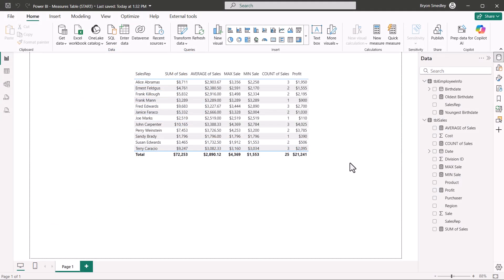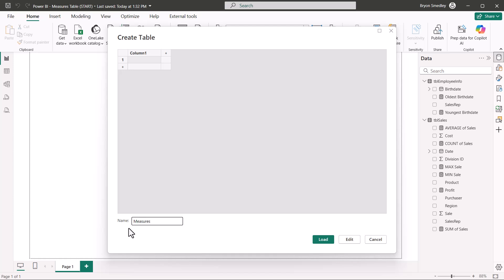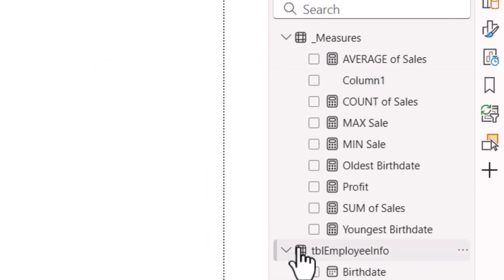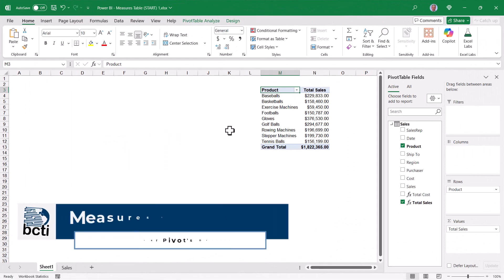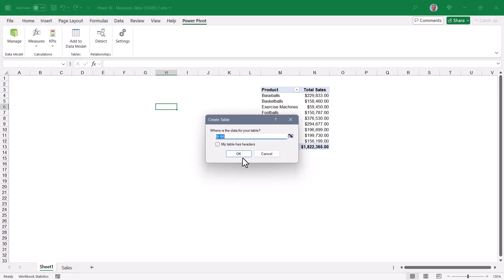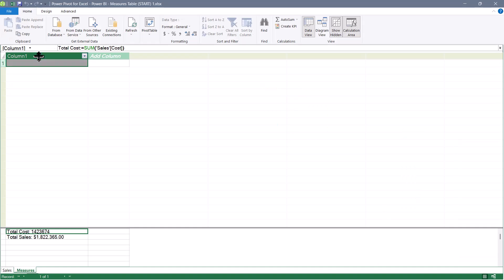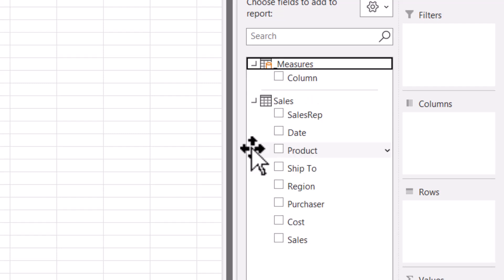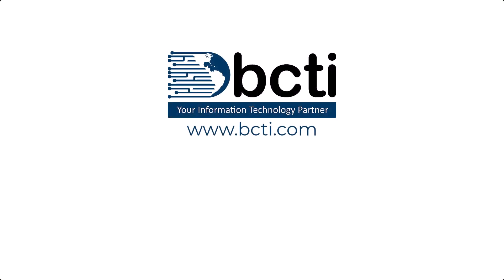Power BI & Excel - Creating a Dedicated Measures Table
Learn how to better organize your Power BI and Excel (Power Pivot) Measures using a dedicated Measures Table.  This helps with locating and maintaining measures (as well as maintaining your sanity).

01:18 File Download Instructions
01:27 Creating a Measures Table in Power BI
02:13 Creating New Measures
02:23 Moving Individual Measures
02:57 Moving Measures in Bulk
04:06 Creating Organizational Hierarchies
05:05 Creating SubFolders in the Hierarchy
05:24 Measures Tables and Relationships
05:39 Creating a Measures Table in Excel (Power Pivot)
06:29 Accessing the Power Pivot Data Model
07:20 Creating the Measures Table
08:00 Moving Existing Measures to the Measures Table
08:28 Relationships Warning (False Flag)
09:17 Downside to Hiding the Lone Measures Column
10:23 Creating the Measures Table First
11:00 Creating a Pivot Table from the Data Model